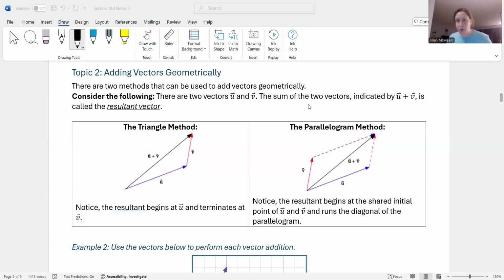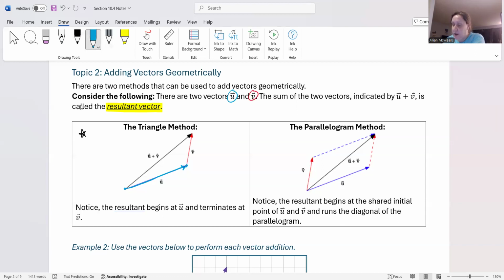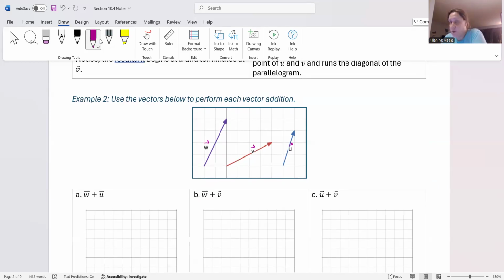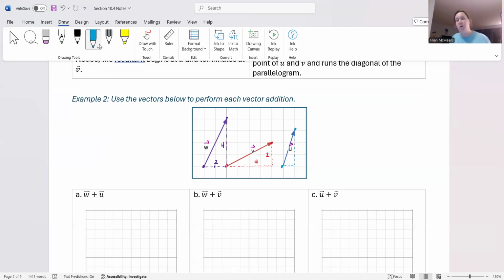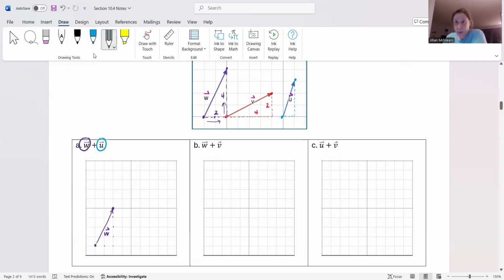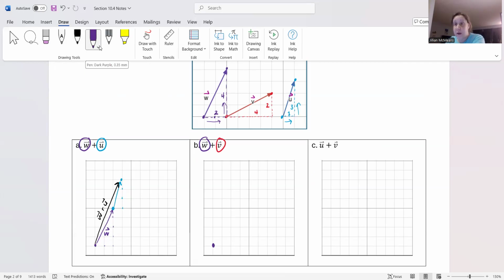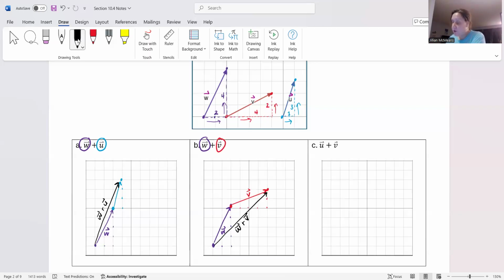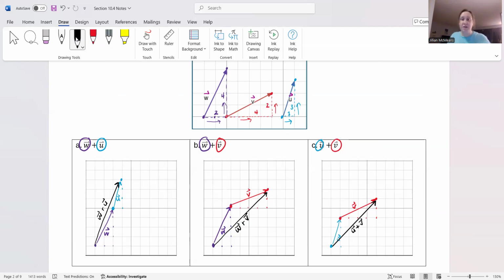M172 Section 10.4 Topic 2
Adding Vectors Geometrically (the triangle method)